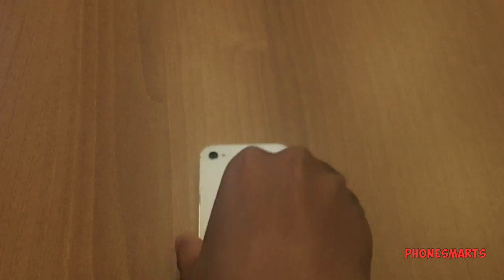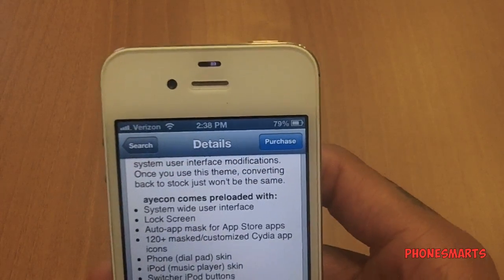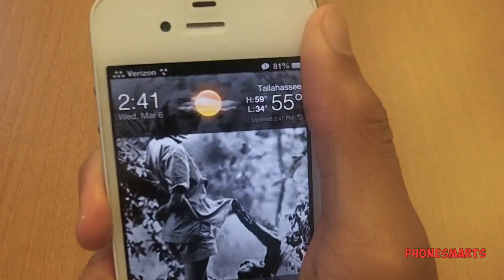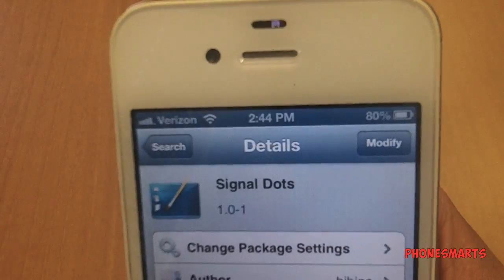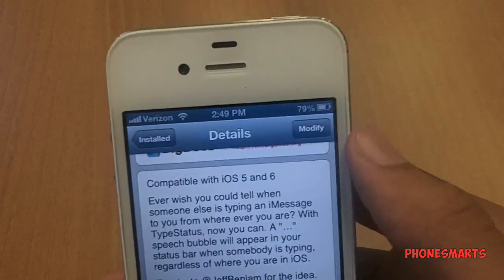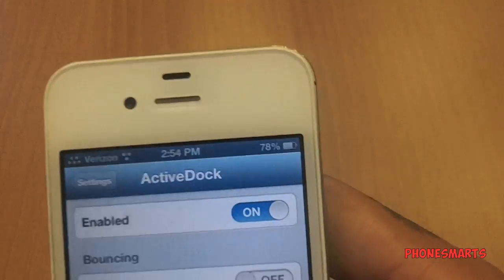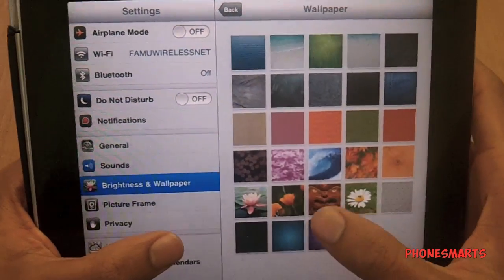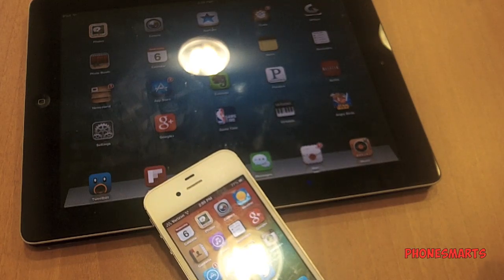Bored of iOS? How To Make it Better